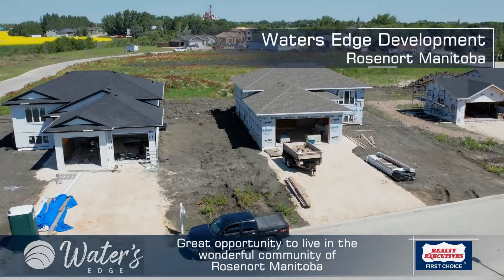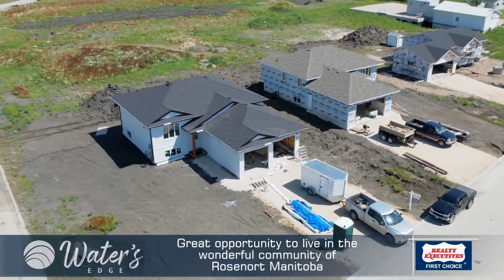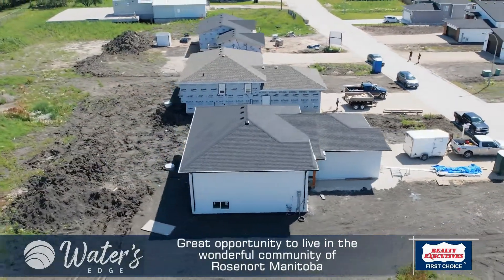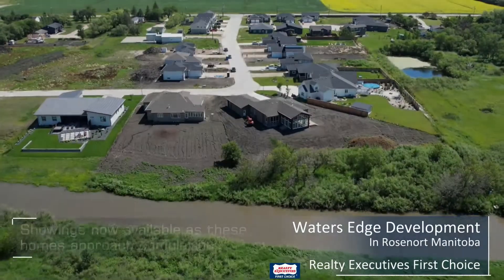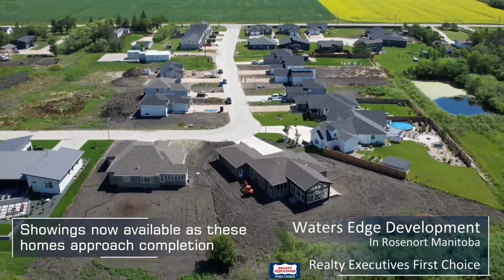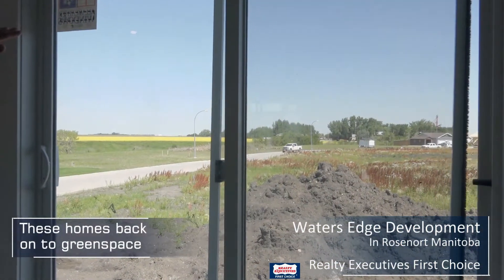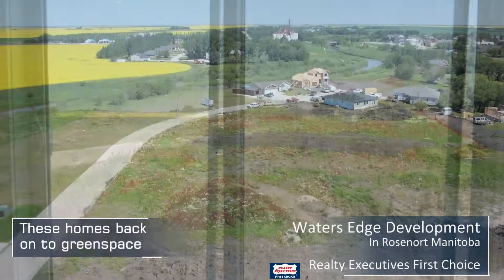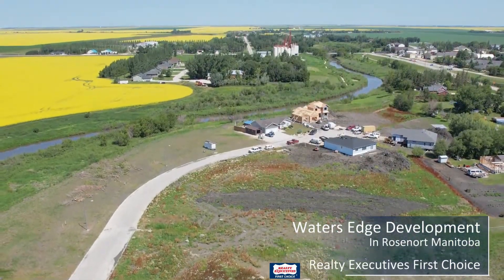New houses for sale in Rosenort Manitoba